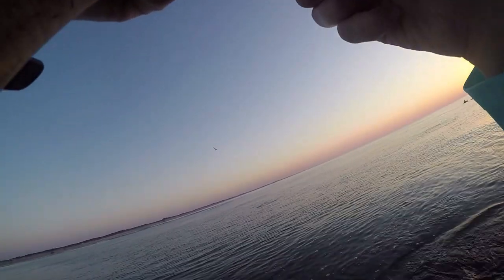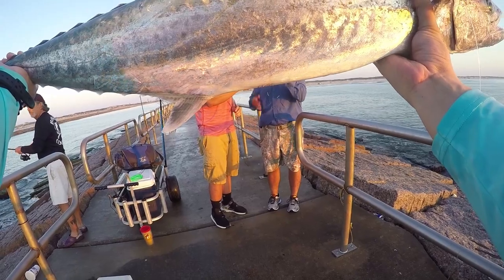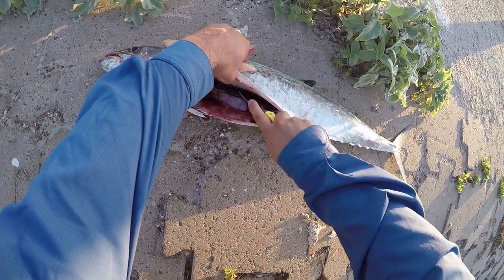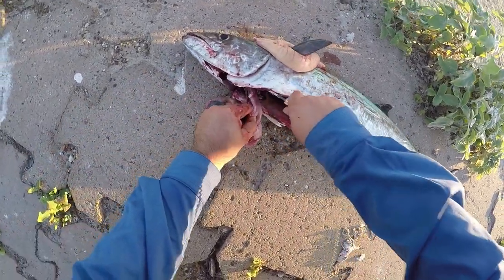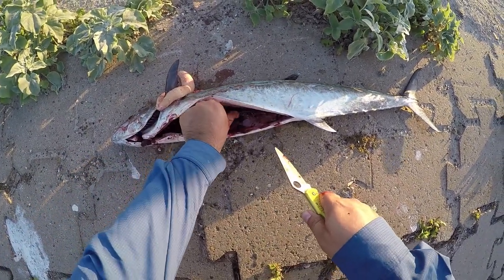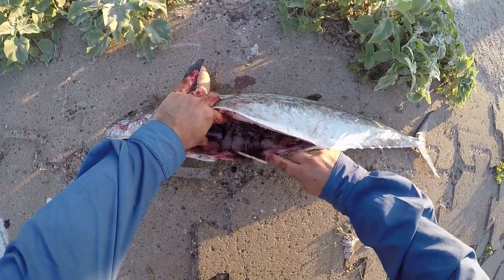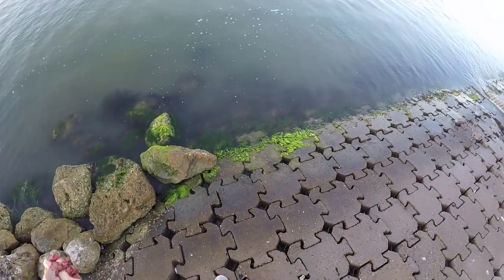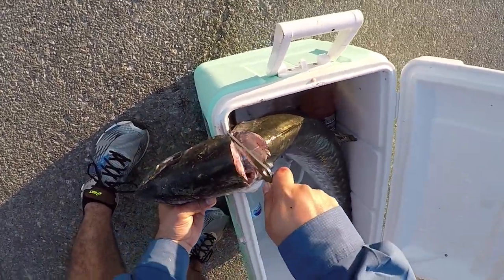How To Clean A Kingfish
Now that you caught a Kingfish, what do you do next?  In this video Ruben is going to show you how to clean a Kingfish before you put it on ice.  When keeping Kingfish it is always a good idea to gut the Kingfish and get it on ice ASAP.

If you want to buy me lures then you can find me

Note:  In Texas if you are on a pier, jetties or boat you can either remove the head or tail (NOT both) of a Kingfish to help fit it inside an ice chest.  You can not fillet a fish if you are not on land.  Once you are on land then you can fillet the fish.